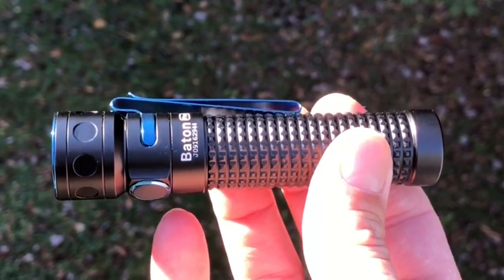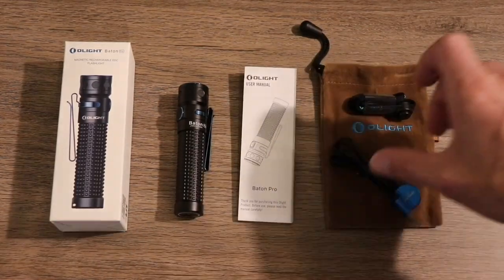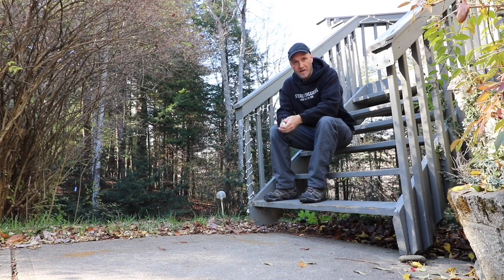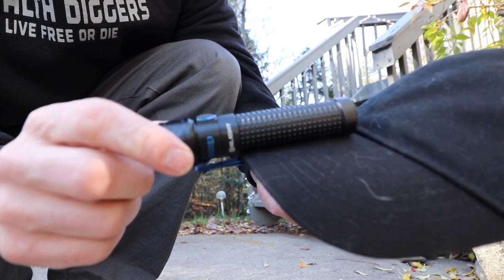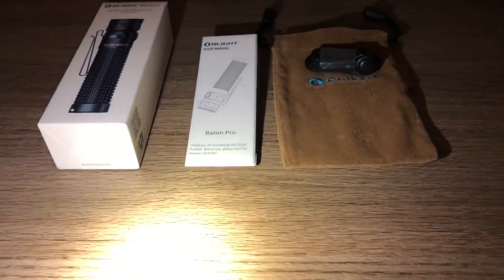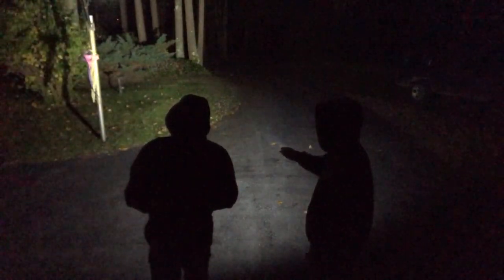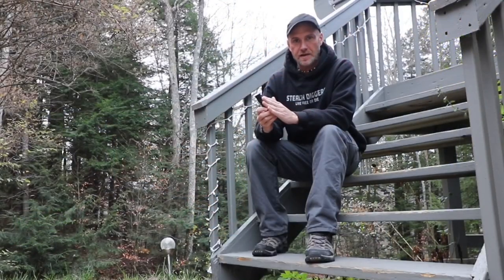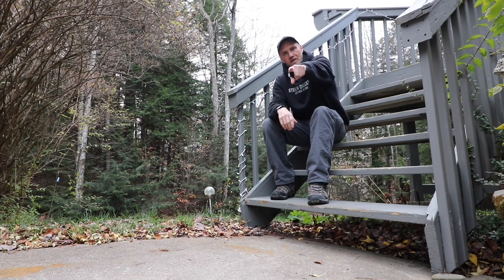Olight Baton pro flashlight review a good EDC flashlight rechargeable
Olight Purchasing Link Check them out !

The Baton Pro is Olight's newest version of the portable, rechargeable side-switch LED flashlight. Powered by a single 3500mAh 18650 customized lithium rechargeable battery and a high-efficiency LED the Baton Pro delivers a maximum output of 2000 lumens. The Baton Pro has OLIGHT's signature magnetic USB charging system for a more convenient charging station. With increased output and easier charging, the Baton Pro provides a high-performance portable experience for indoor & outdoor lighting for EDC use. This is a good flood LED flashlight for everyday use and more so for work. A great flashlight for your desk or tool box.

Maximum output of 2,000 lumens with cool white high performance LED available.
The Baton Pro 18mm diameter TIR lens, is 28% larger than that of the previous generation, providing better light quality with a soft and balanced beam.
3D small squared and big rounded texture milling pattern for an extremely firm grip and great look.
Blue dual-directional stainless steel pocket clip can easily attach to your backpack, belt or pocket for easy access.
(5)Visual display indicator located on the center of the switch to clearly display the battery level in real time.
2000 lumen rechargeable flashlight

Olight Baton pro flashlight review what i like & dont like